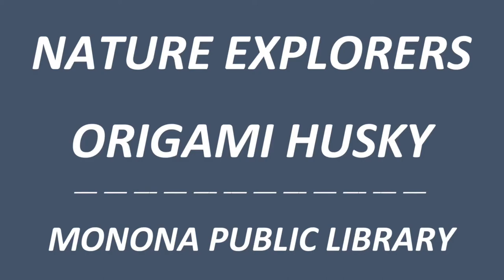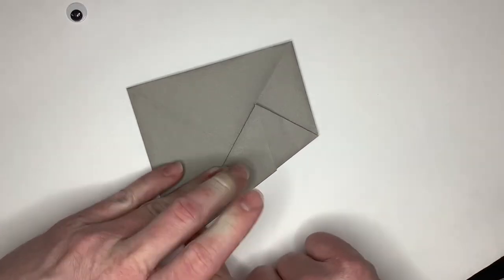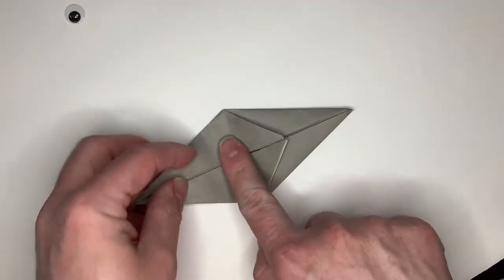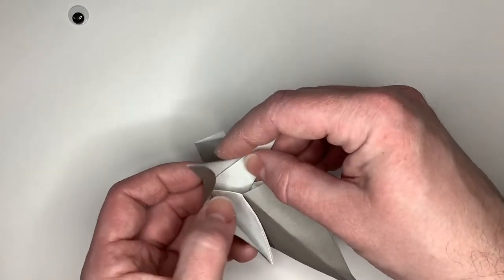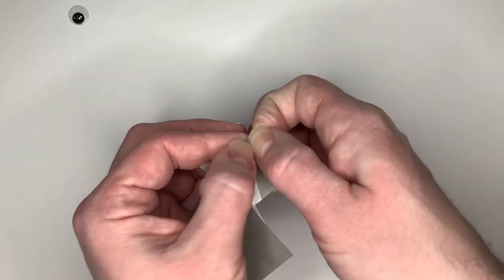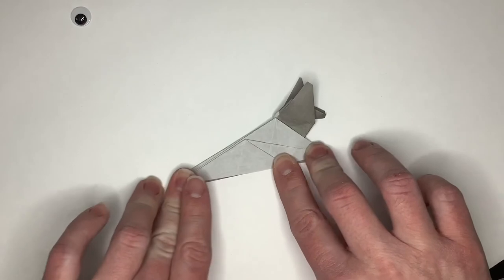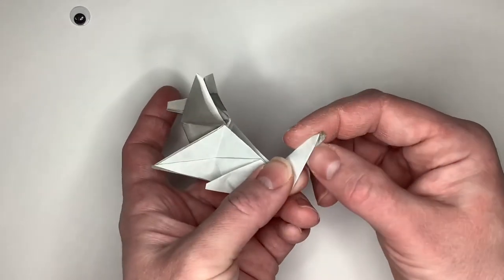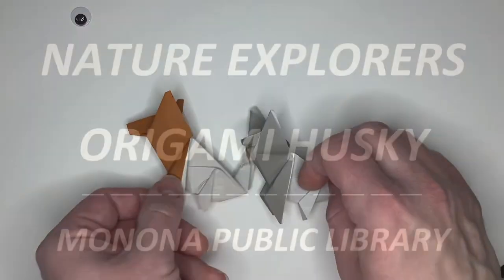Nature Explorers Origami Husky